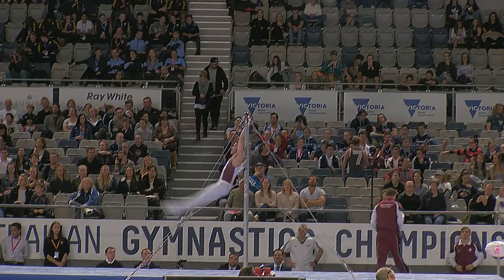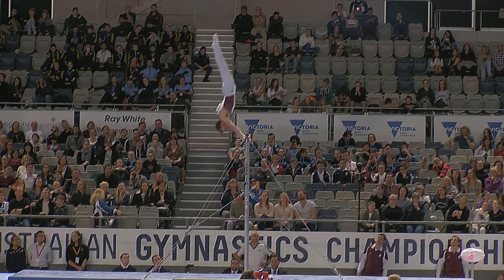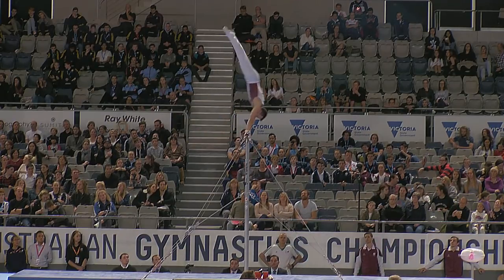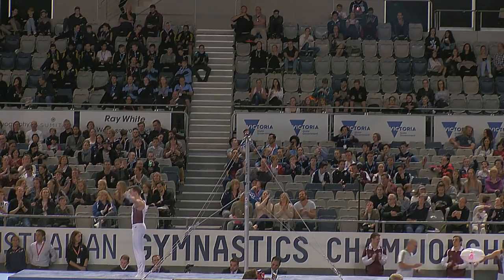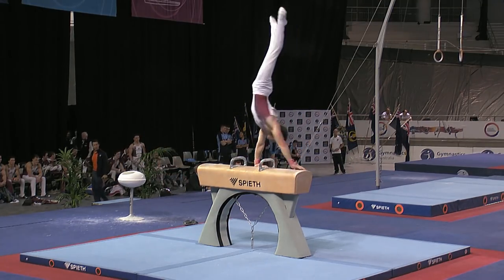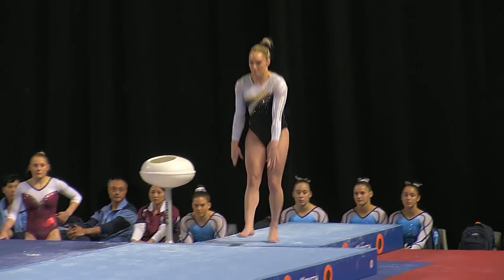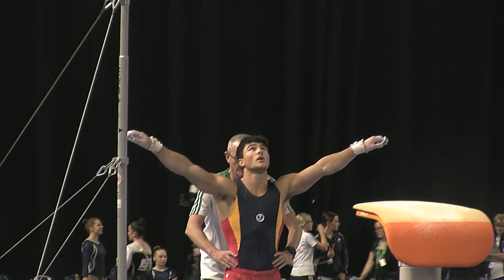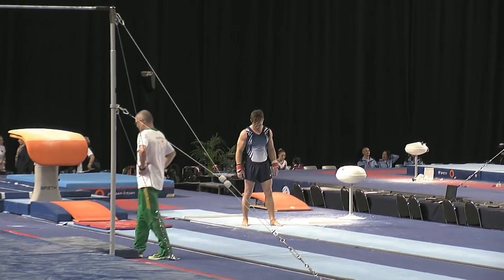2017 Australian Gymnastics Championships: MAG and WAG Senior AA Final Highlights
2017 Australian Gymnastics Championships: Session 15.

Friday 26 May, 2016.

Hisense Arena, Melbourne.